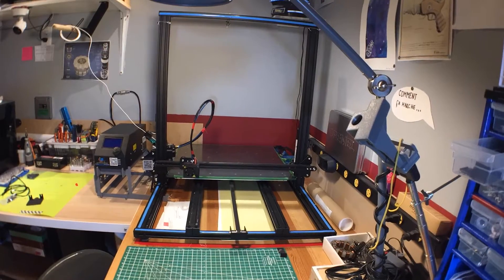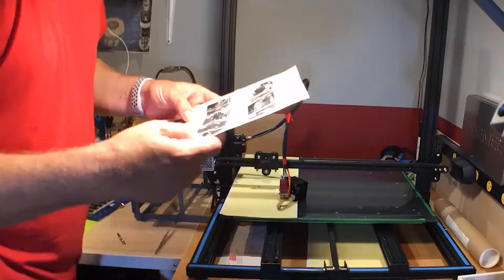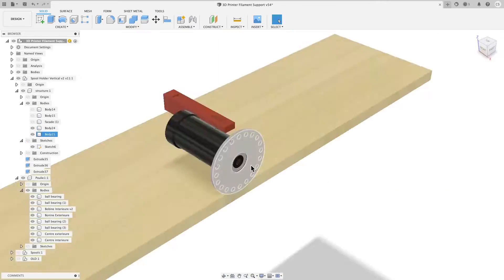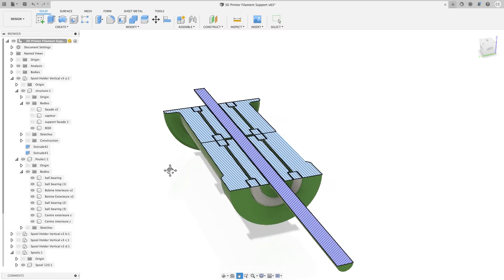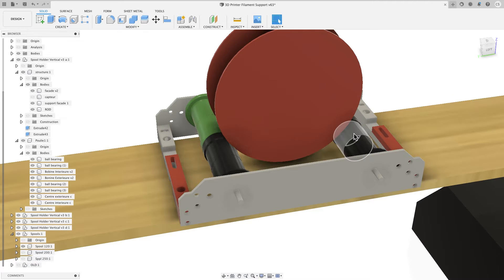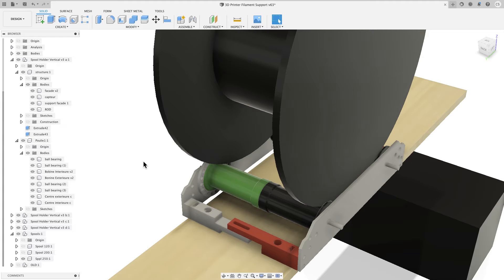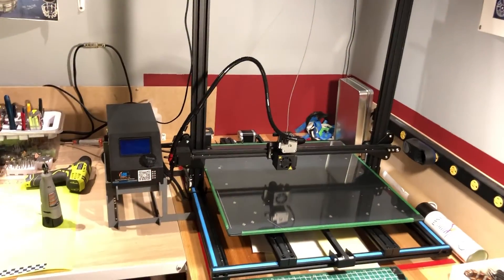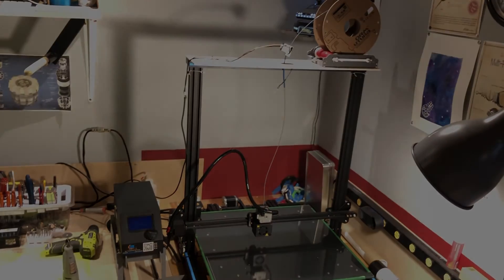Creality CR10 S5 useful Upgrades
After many months of doing notihng in ma LAB, I am ready to do new projects but I wanted to upgrade my printer before and it is the goal of this video.

You will see me converting my printer to a direct drive and upgrade the spool mecainsm.